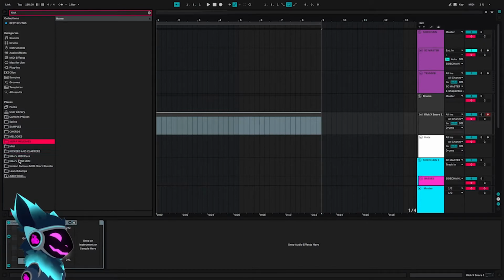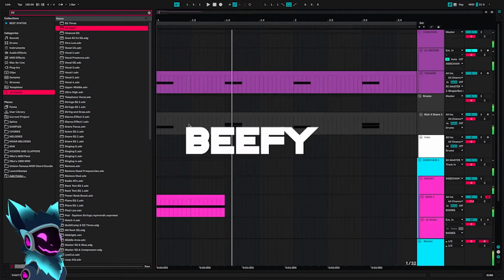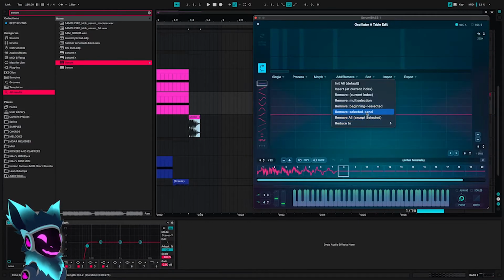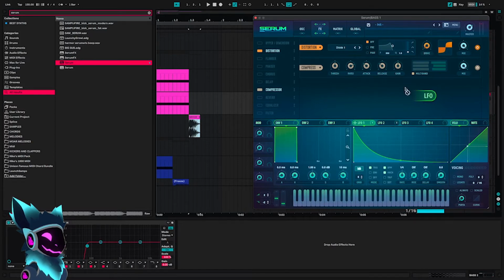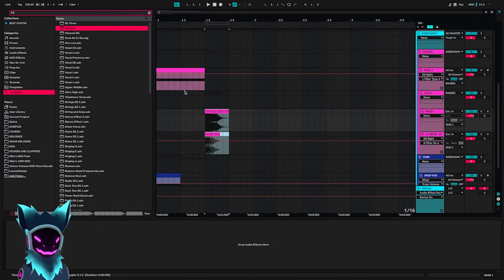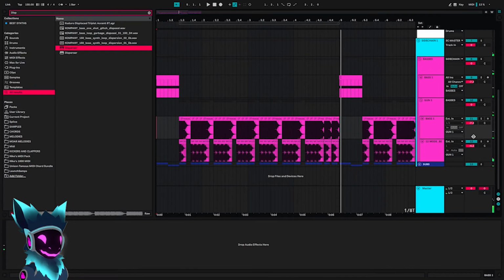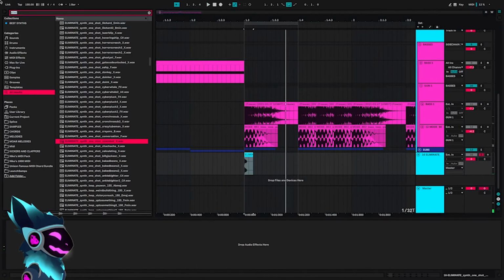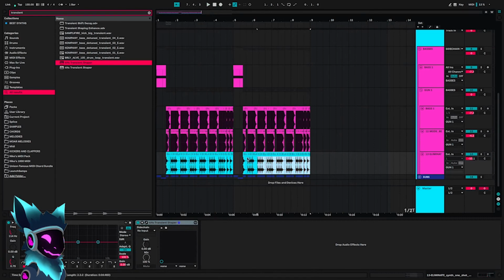are samples okay and how to use them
Just some dumb little information I found helpful with my own production to help further my sound a bit.

Amazon Music